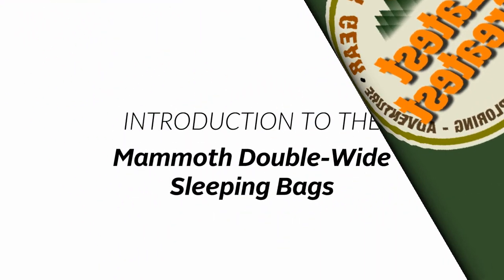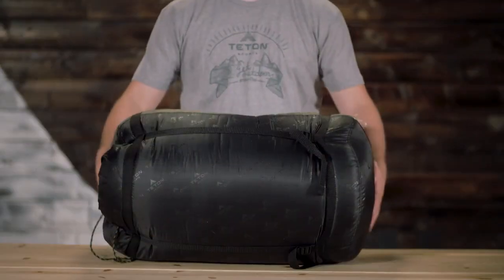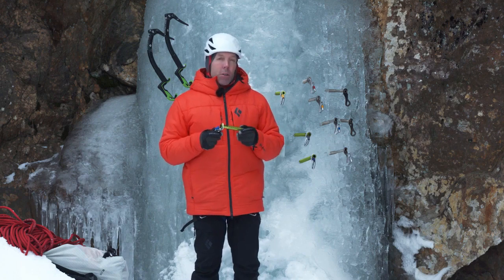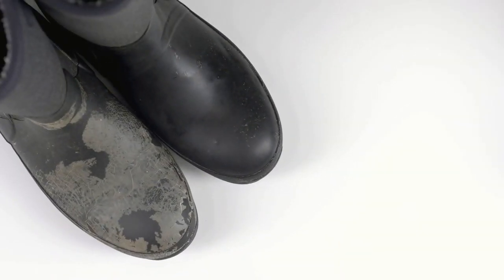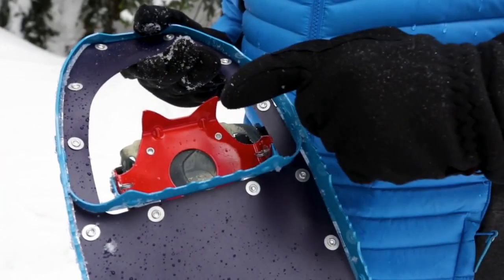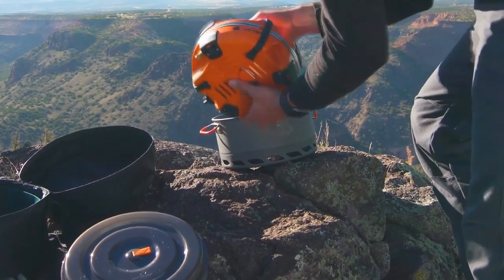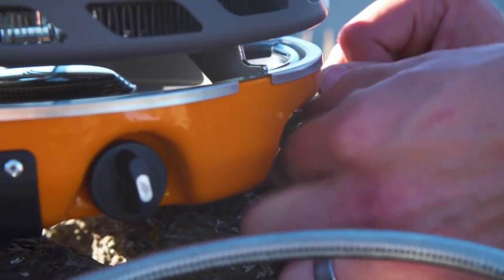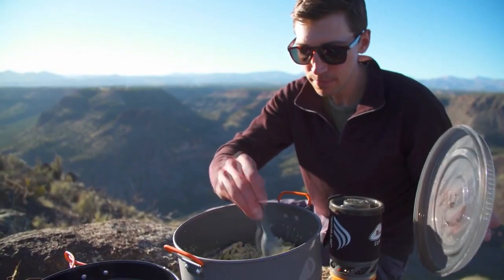Awesome Gear for Camping, Backpacking and Hiking #40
Links to the products shown in the video:

TETON Sports Mammoth Queen Size Sleeping Bag
BLACK DIAMOND Ultralight Ice Screw
Revivex Rubber Boot Treatment
MSR Lightning Ascent Snowshoes:
at Amazon
Jetboil Genesis Base Camp 2 Burner System